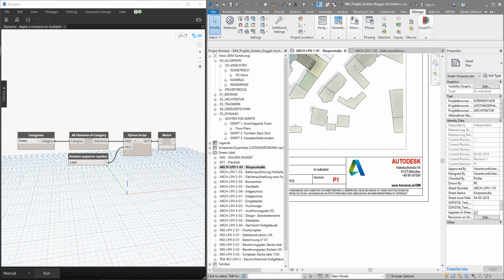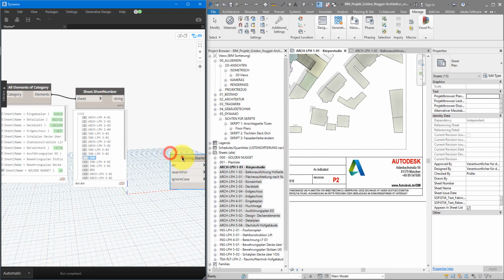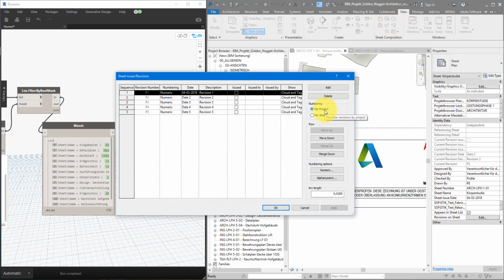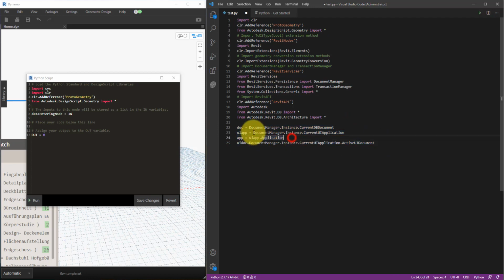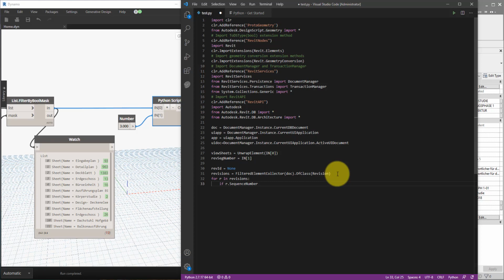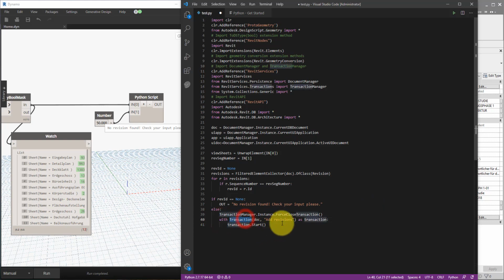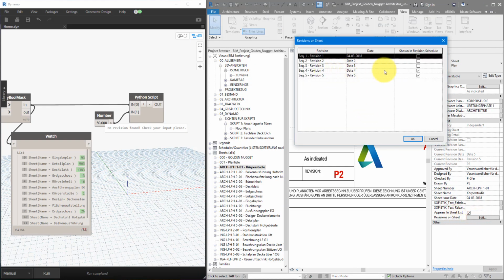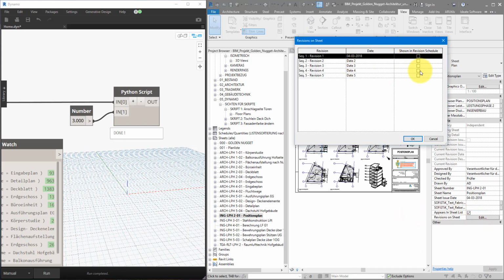Revit Snippet: Batch Add Revisions on Sheets with Dynamo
This Revit & Dynamo tutorial will help you quickly add a revision to all or multiple sheets. We will create a custom basic Python node to do this automatically without having to know everything about Python. This method lets you add the same revision sequence to the “Revisions on Sheet” section for each of your drawings.